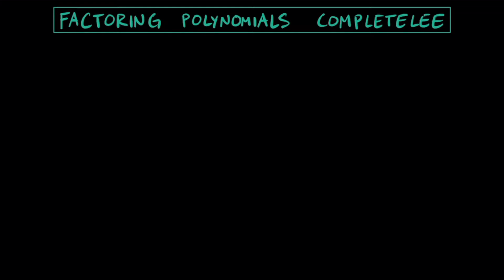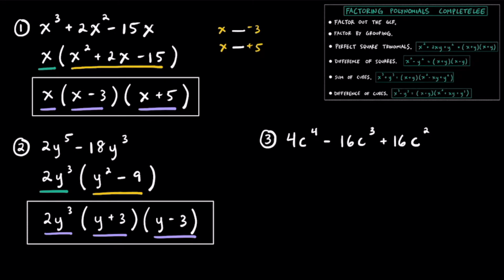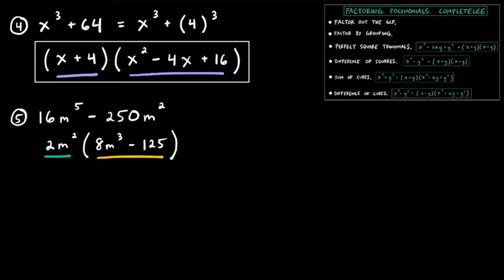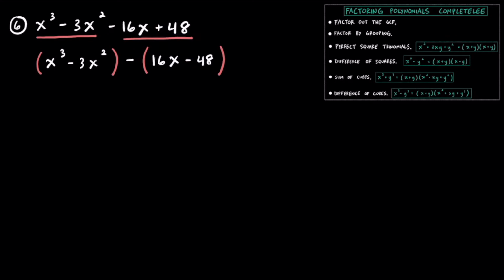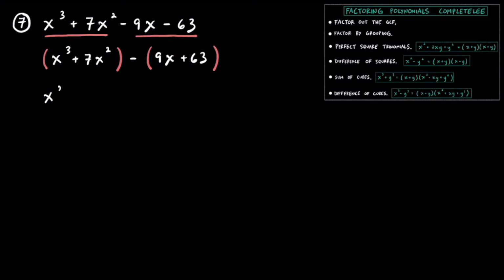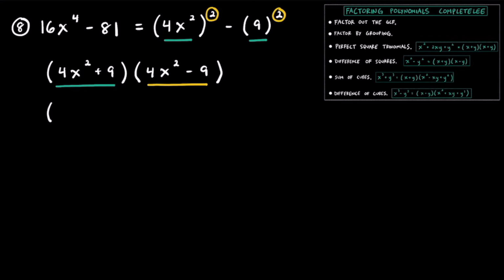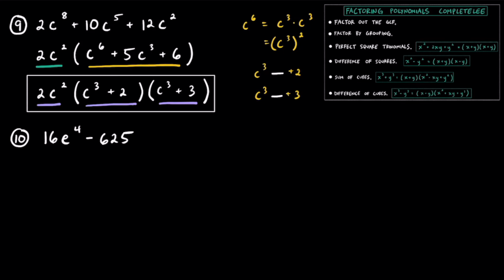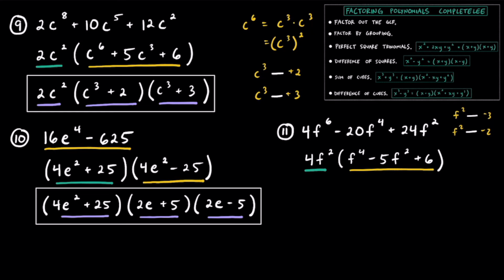Factoring Polynomials Completely (11 Detailed Examples)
Practice applying different factoring techniques to factor polynomials completely. Common Strategies used:

- Factoring Sum of Cubes
-  Factoring Difference of Cubes

~ Time Stamps ~
1:13 Example 1 - Factor out GCF & Factor Quadratic
2:27 Example 2 - Factor out GCF & Factor Difference of Squares
3:35 Example 3 - Factor out GCF & Factor Perfect Square Trinomial
4:58 Example 4 - Factor Sum of Cubes
6:06 Example 5 - Factor out GCF & Factor Difference of Cubes
8:28 Example 6 - Factor by Grouping & Factor Difference of Squares
11:51 Example 7 - Factor by Grouping & Factor Difference of Squares
14:37 Example 8 - Factor Difference of Squares Twice
17:33 Example 9 - Factor out GCF & Factor like a Quadratic
19:42 Example 10 - Factor Difference of Squares Twice
21:26 Example 11 - Factor out GCF & Factor like a Quadratic